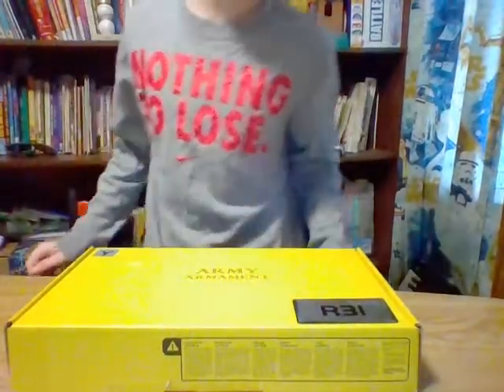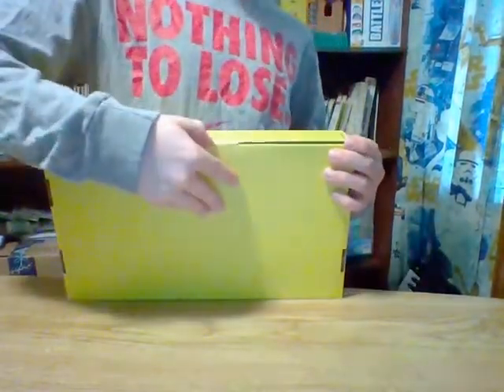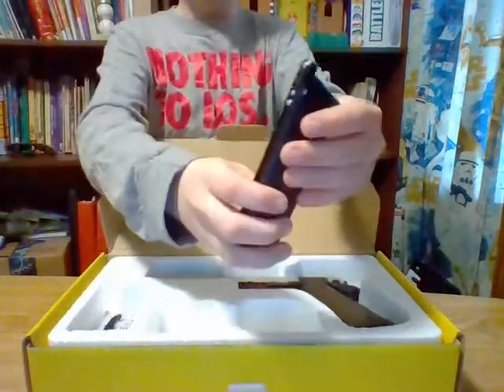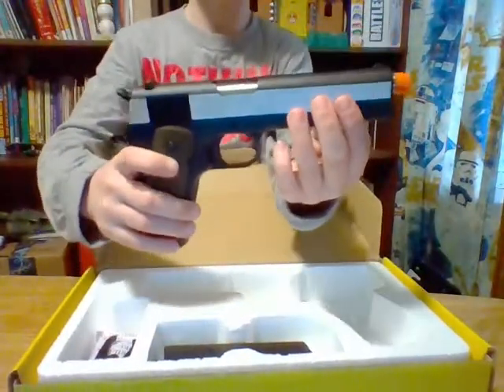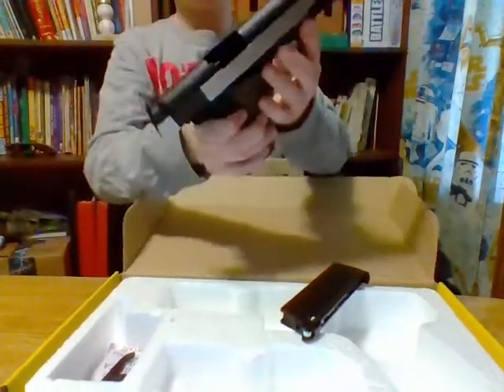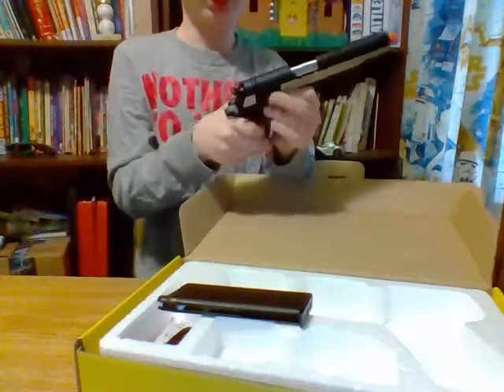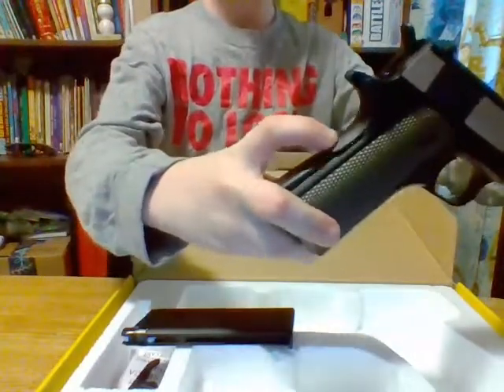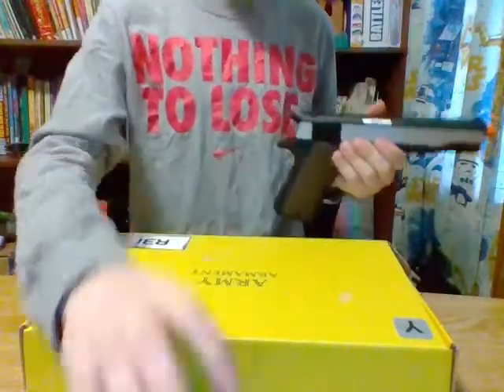Army Armament R31 airsoft pistol review